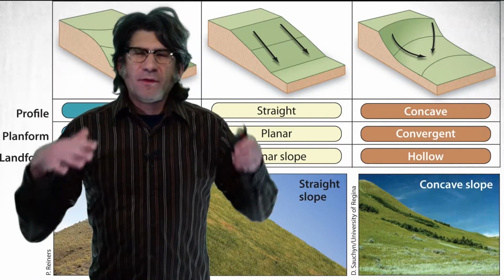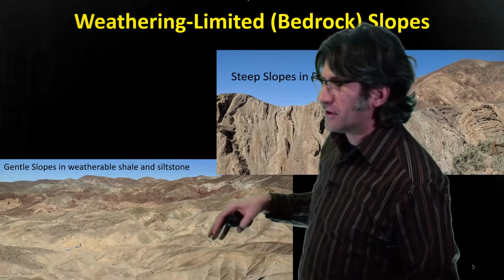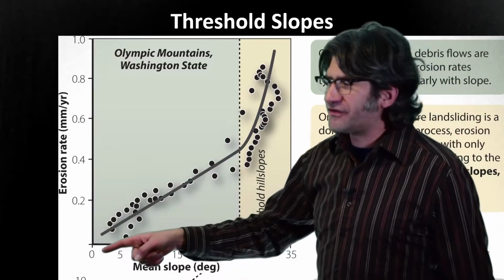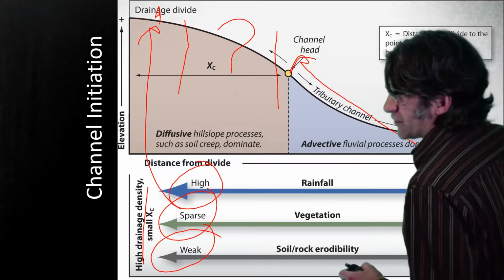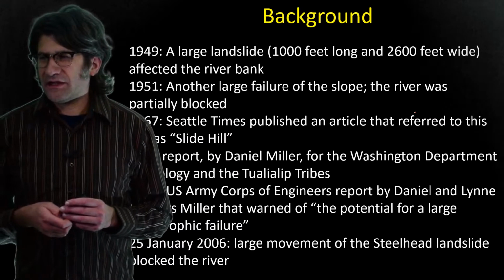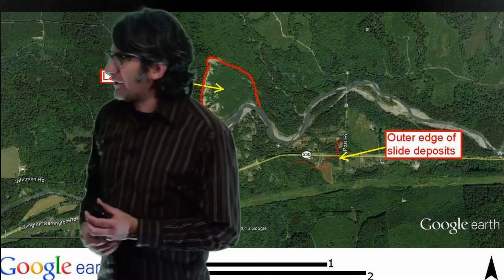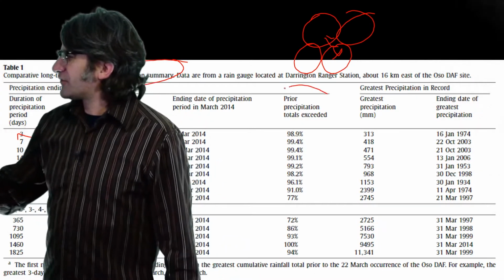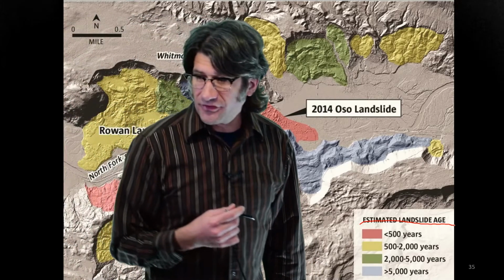hillslopes 3: Slope Morphology and a Case Study, The Oso Landslide